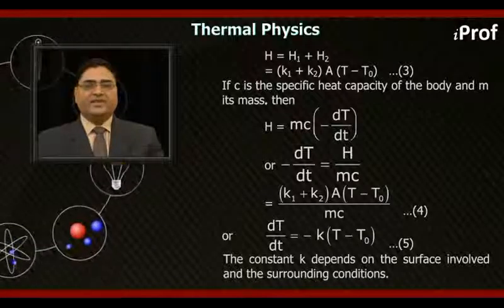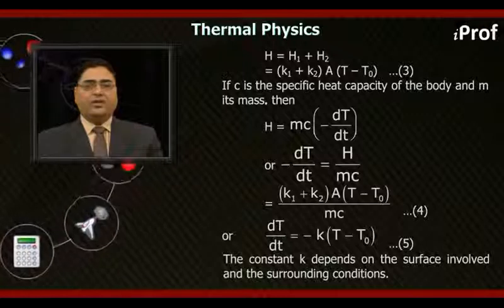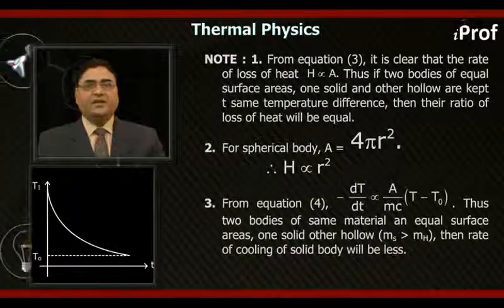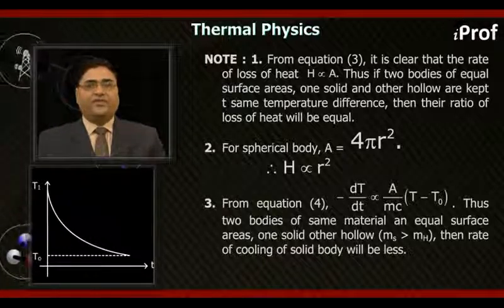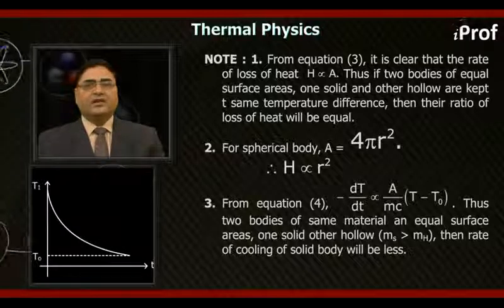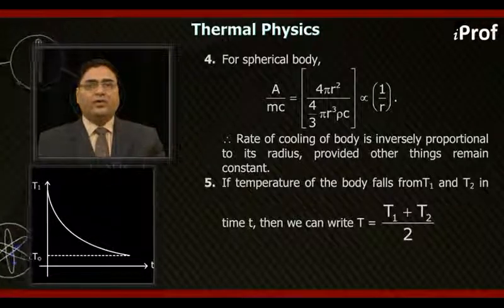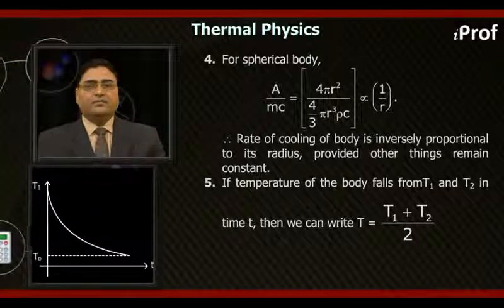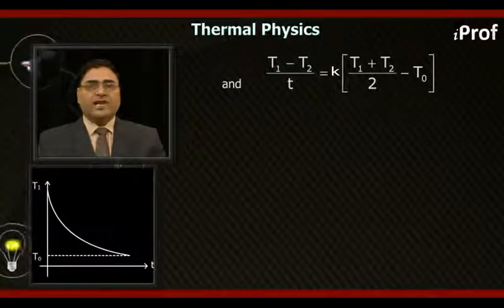NEWTON'S LAW OF COOLING AND EXAMPLES p2